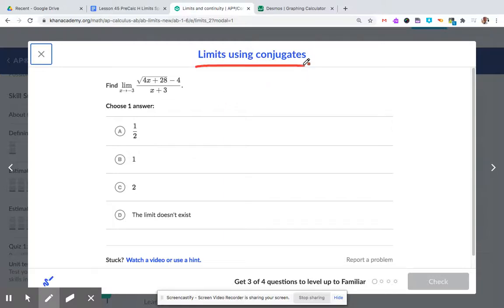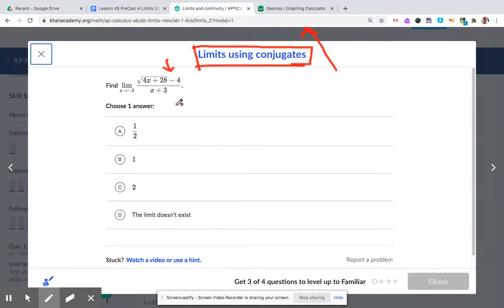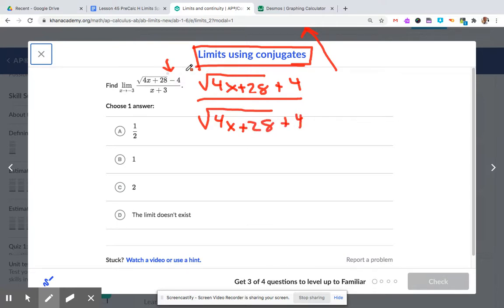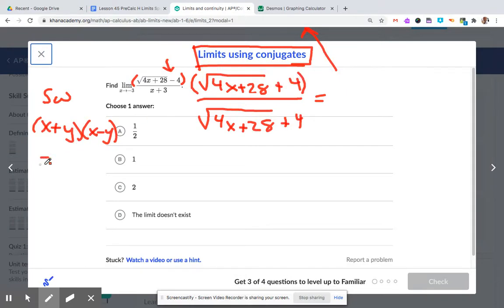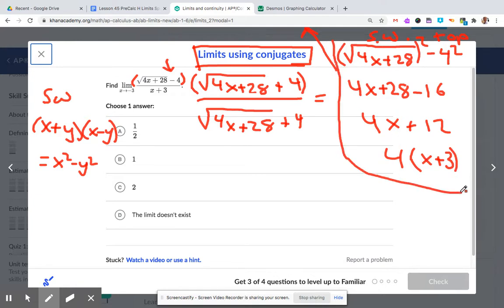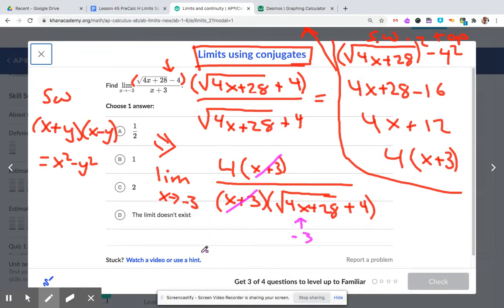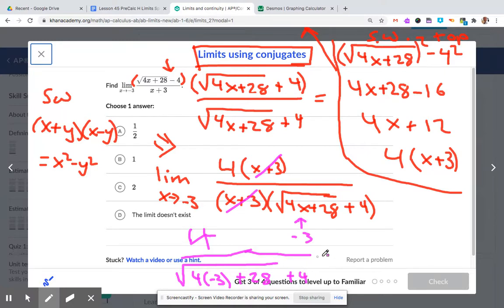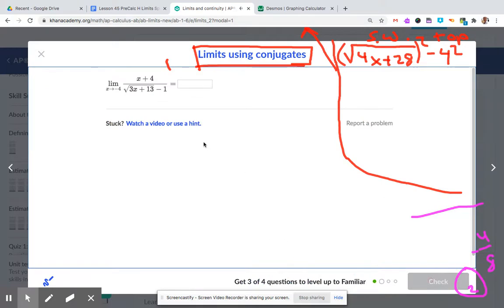L45b PreCalH Limits using conjugates